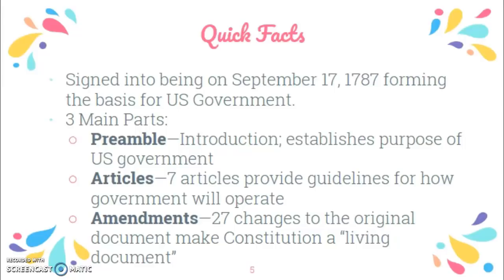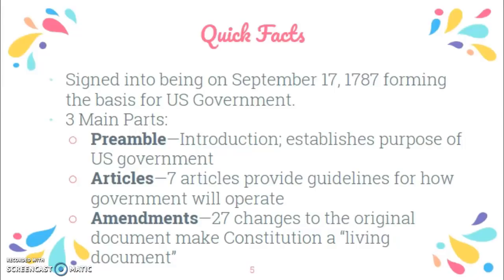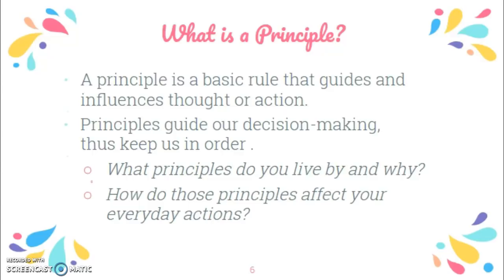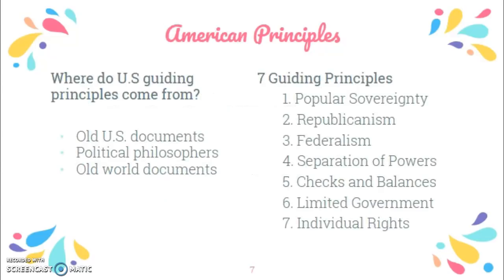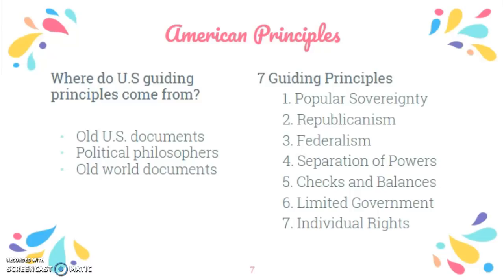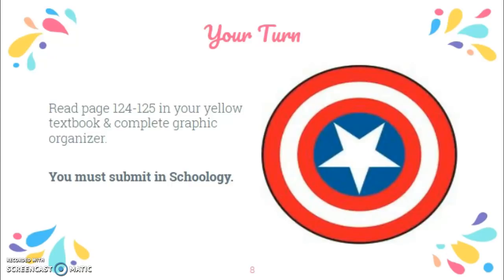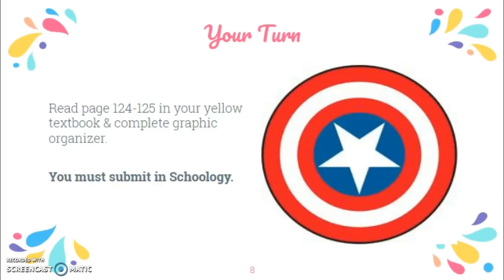Part I: Introduction to the Principles of the Constitution